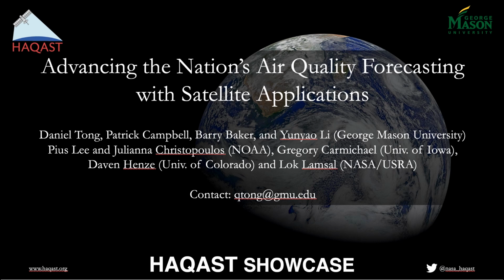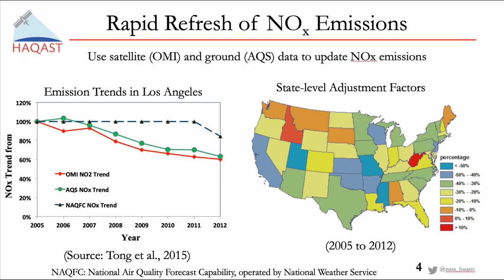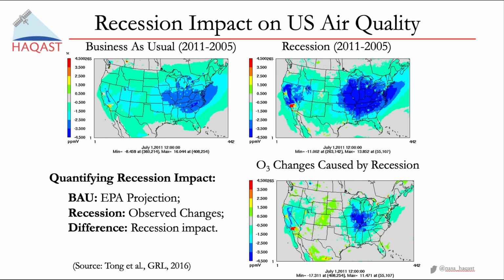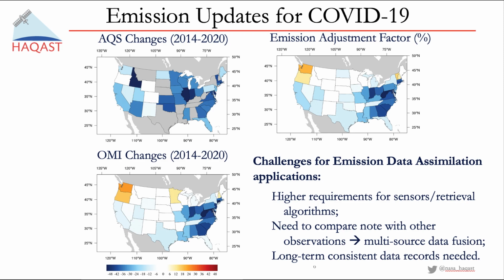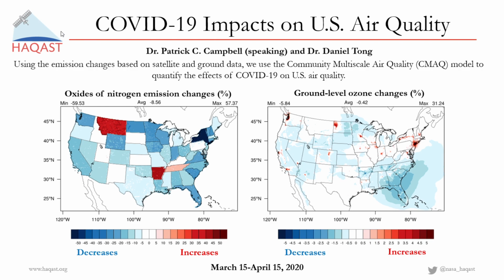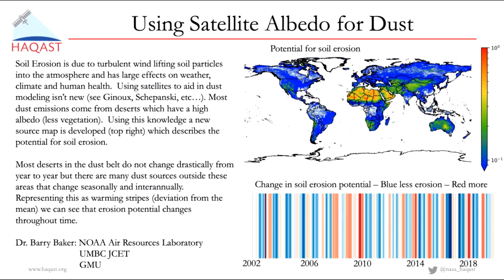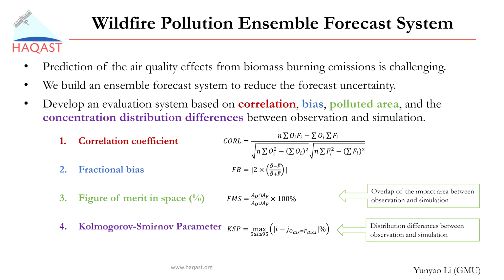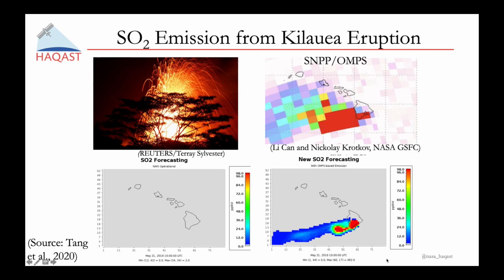Dr. Daniel Tong - Advancing the Nation’s Air Quality Forecasting with Satellite Applications